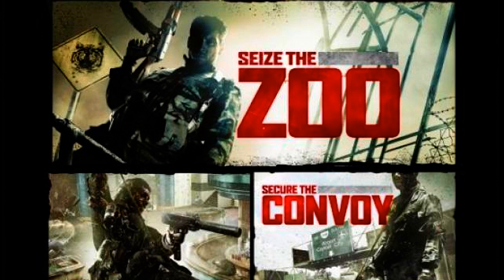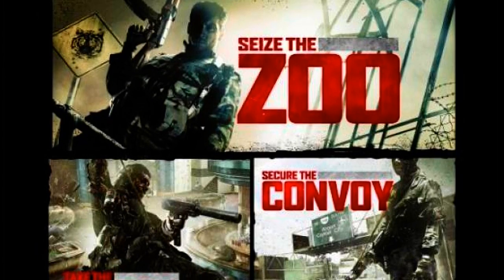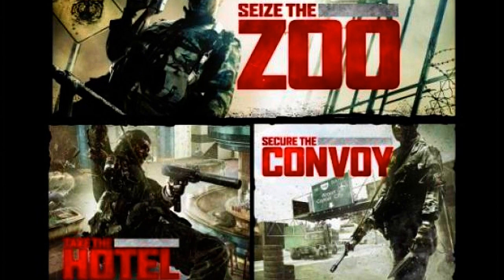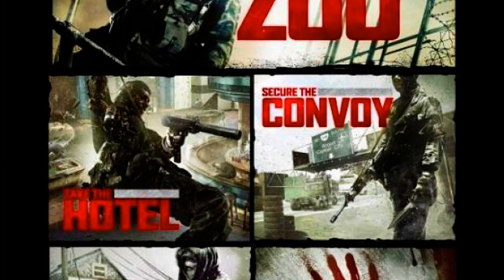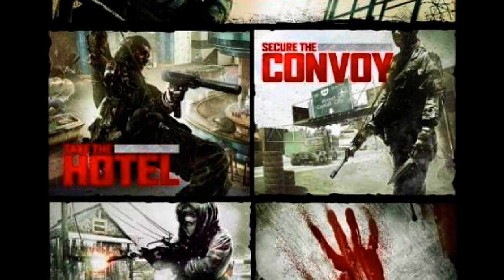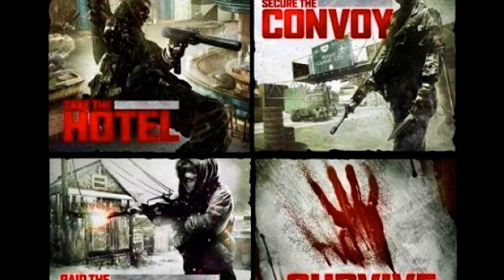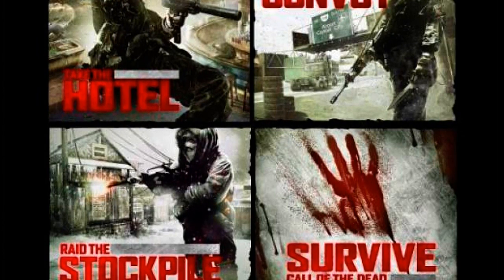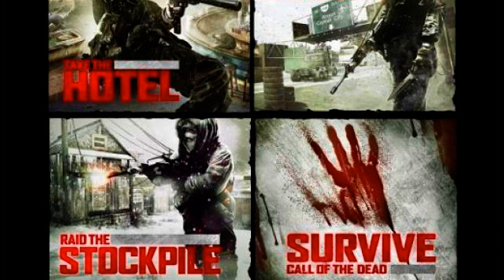Call of Duty: Black Ops // Escalation Map Pack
New map pack leaked by gaming site.